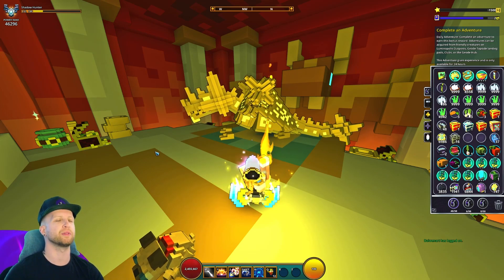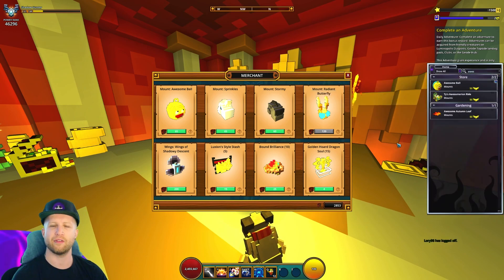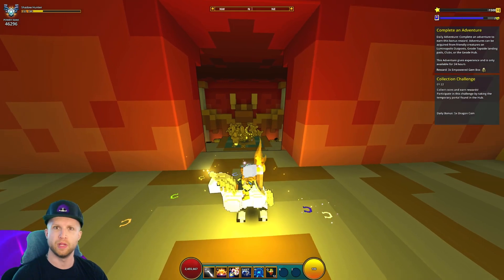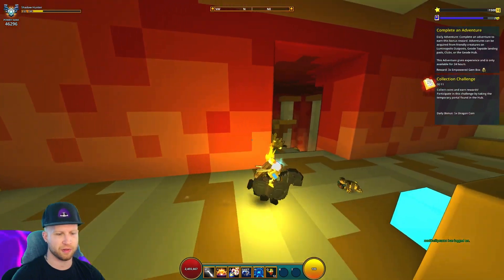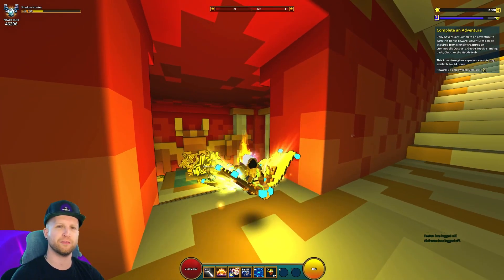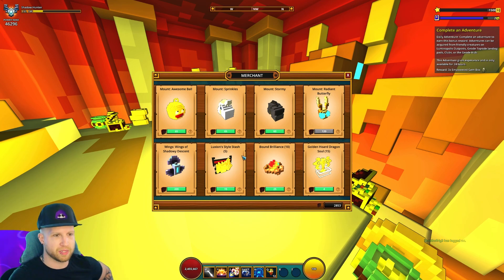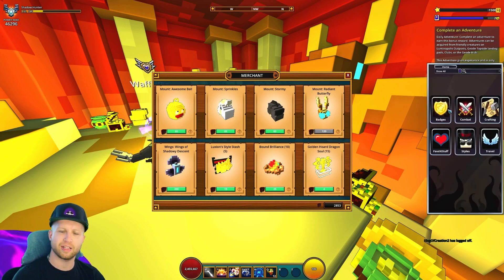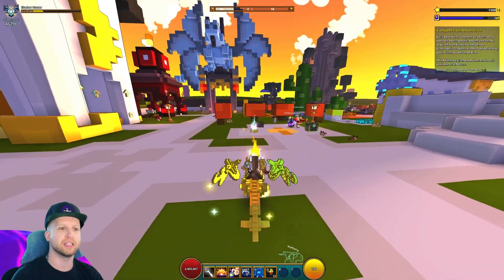Do NOT Miss Luxion This Week! ✪ Trove Dragon Merchant - September 16, 2022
0:00 Intro
1:08 Awesome Ball Mount
1:40 Sprinkles Mount
2:52 Stormy Mount
3:42 Radiant Butterfly Mount
4:51 Wings of Shadowy Descent
6:09 Luxion's Style Stash
6:34 Bound Brilliance
6:59 Golden Hoard Dragon Soul

✏️ Luxion is back in the Trove hub for 72 hours with some items, so grab them while you can because who knows when they'll make a return!
Luxion's inventory is the Awesome Ball mount, Sprinkles mount, Stormy mount, Radiant Butterfly mount, Wings of Shadowy Descent, Luxion's Style Stash x5, Bound Brilliance x10 and Golden Hoard Dragon Souls x15.
I'll be showing each item in this video.